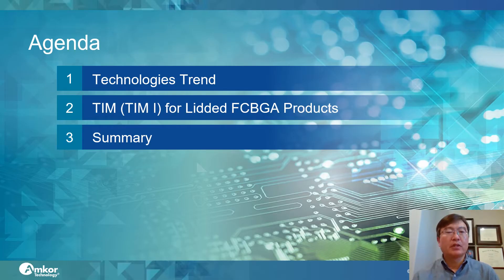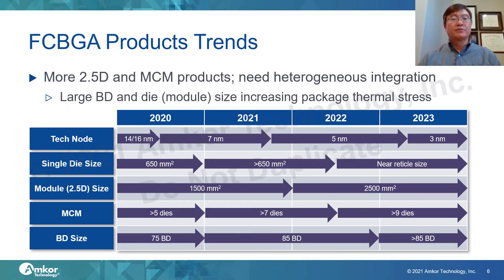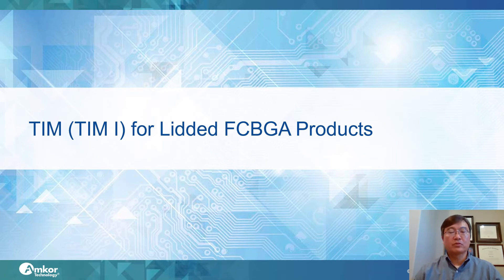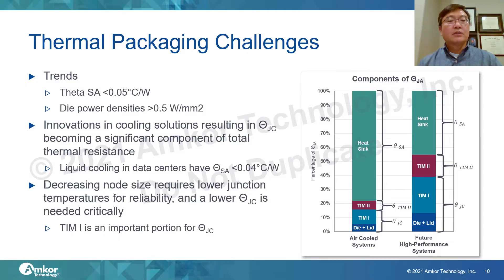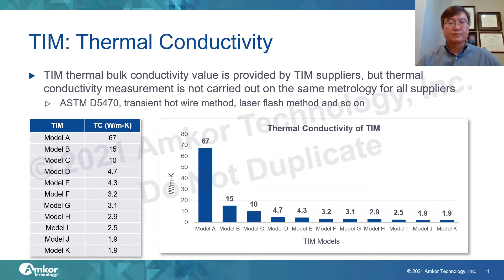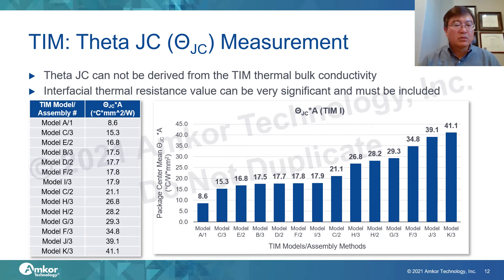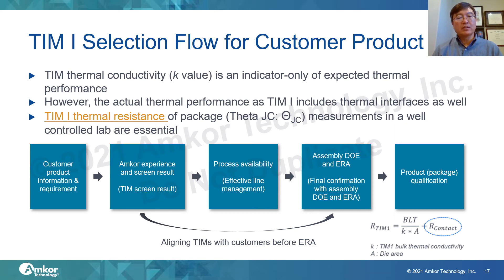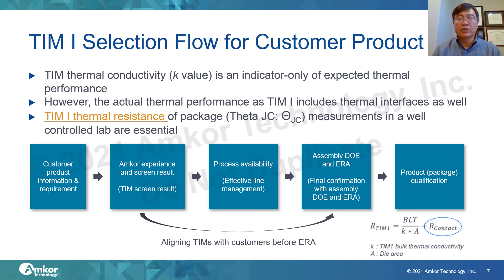High Thermal Performance TIM (Thermal Interface Material) for Lidded FCBGA Products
The need for high thermal performance semiconductor packages, such as lidded Flip Chip Ball Grid Array (FCBGA), is increasing for the next high-end central processing unit (CPU) semiconductor devices. However, today’s major polymer thermal interface materials (TIMs) have limited thermal conductivity. Also, because the polymer TIMs are located between the heat spreader (metal lid) and device die backside in the lidded FCBGA structure, assembly quality is critical to achieving low thermal contact resistance for high thermal dissipation performance. Therefore, optimal TIM selection is essential for enhanced thermal performance at the package level.

Presented by YoungDo Kweon, Sr Director, Research and Development, Adv. Flip Chip and Wafer Level Development at Amkor Technology

Originally presented at IMAPS Device Packaging Conference, April 12-15, 2021. Visit Devicepackaging.org for details about next year’s Conference.